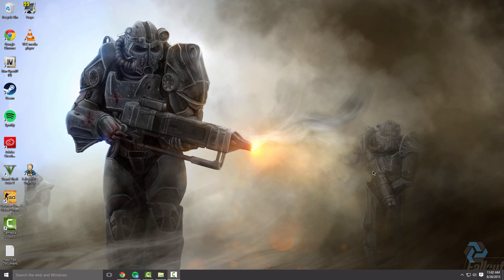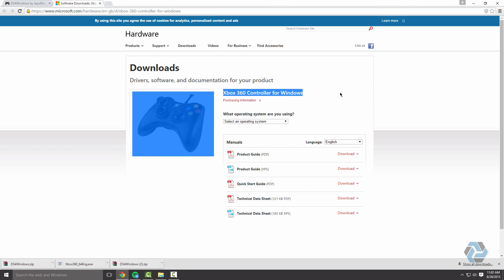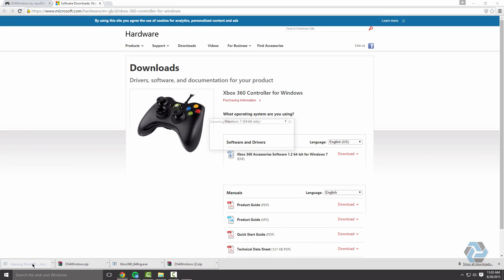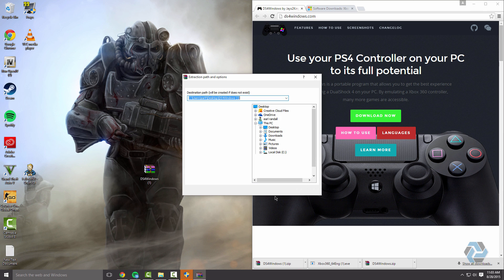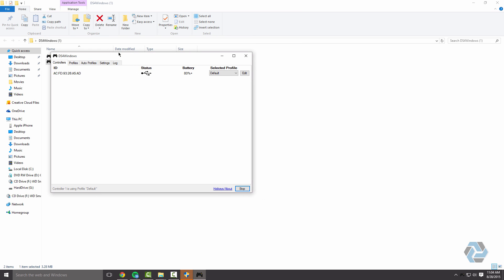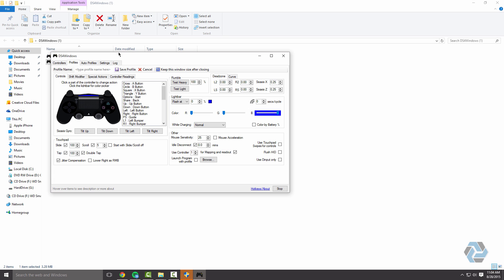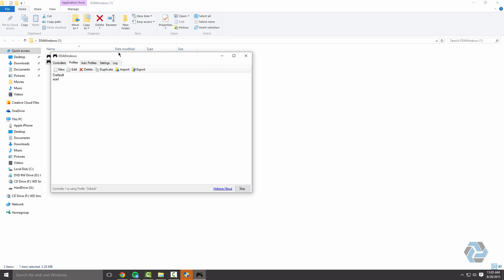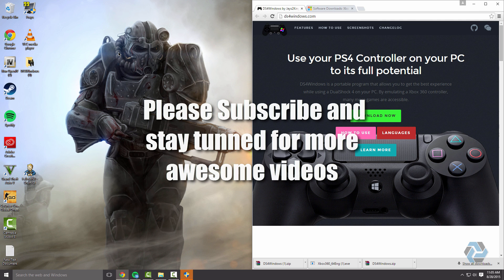How to use PS4 controller on PC (Easy) -Best Way-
Hello youtube, today i am going to show you how to play games on your pc using your ps4 controller. This is the best way to do as you can change your light bar on your ps4 controller to any cooler! COOL RIGHT!? Please leave me feedback on my videos!

INSTRUCTIONS

Step 4: Open DS4Windows

Step 5: Plug in PS4 controller and your ready to play!

DOWNLOADS